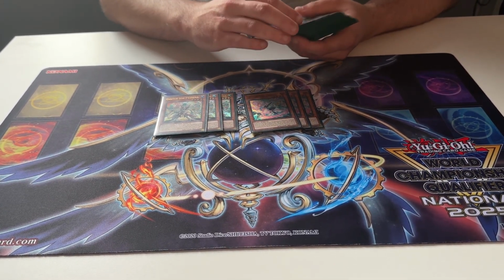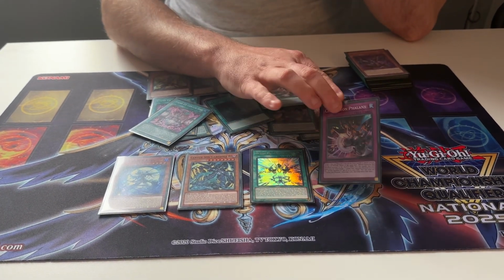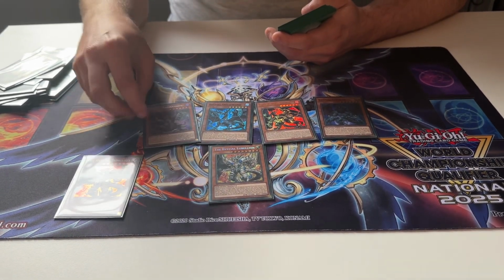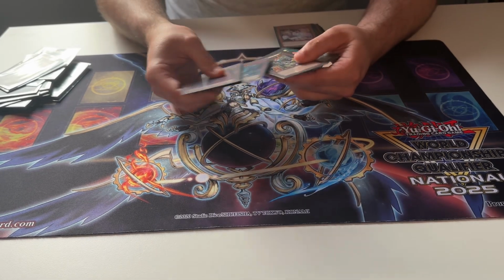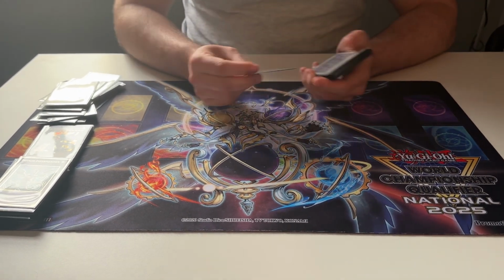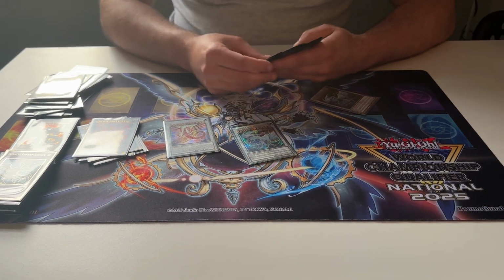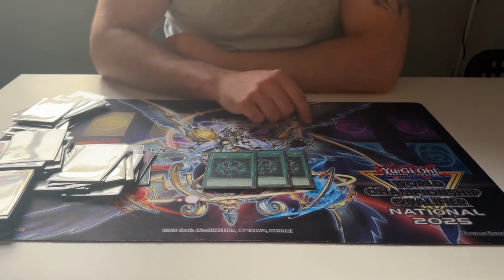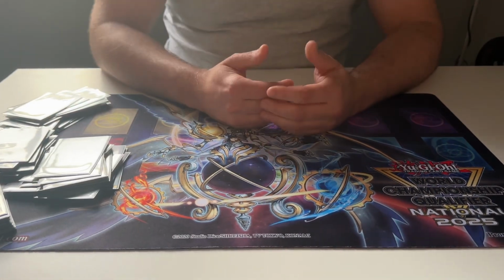69th Place! TOP 128 Yu-Gi-Oh! UK Nationals Bystial Centur-Ion Deck Profile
69th Place! TOP 128 Yu-Gi-Oh! UK Nationals Bystial Centur-Ion Deck Profile

Shoutout to Ian & Raven's Hall Games based in Wigan, Greater Manchester